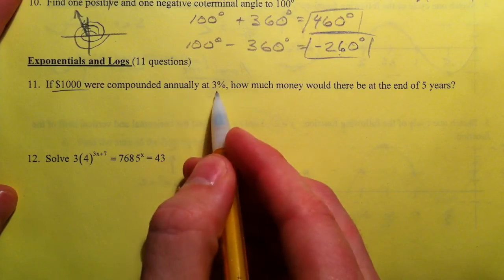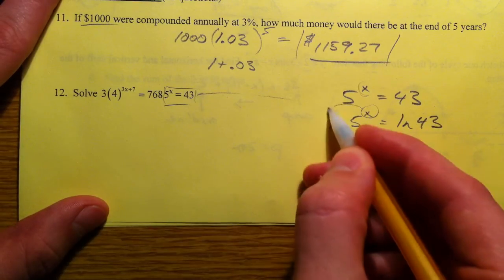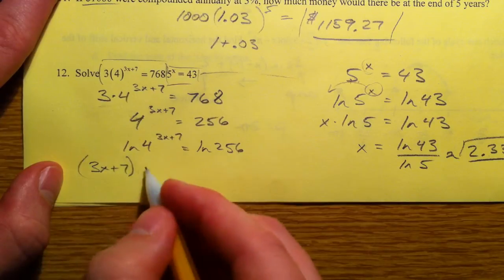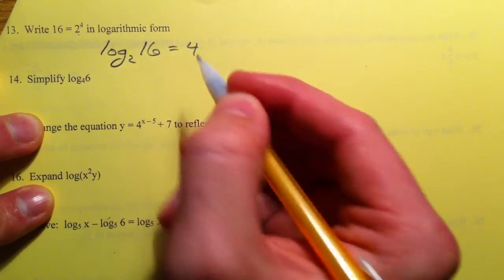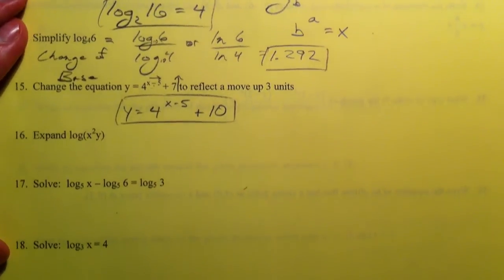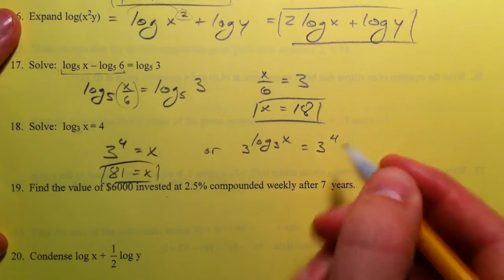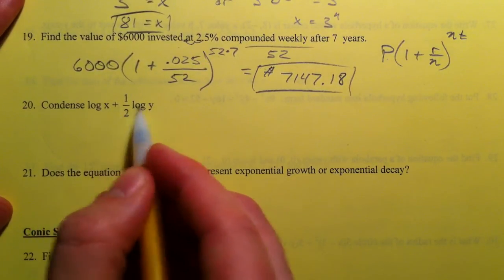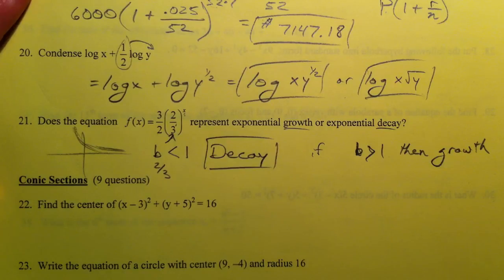Algebra 2 - Semester 2 Review: Exponentials and Logarithms (2 of 4)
Algebra 2 - Semester 2 Review:
Part 1:  Trigonometry
1-2.)  Convert radians to degrees and degrees to radians.  3.)  Solve right triangles using sine, cosine, tangent, or the Pythagorean theorem.  4-5.)  Sketching graphs of transformed (translated) sine and cosine functions, including 8.)  identifying what the period and amplitude are.  6.)  Given the value of a trig function and a quadrant, find the value of other trig functions.  7.)  Solve a real life problem using trigonometry.   9.)  Given a point on the terminal side of an angle, find sine, cosine, and tangent of the resulting triangle made with the x-axis.  10.)  Find coterminal angles.

Part 2:  Exponentials and Logarithms
11, 19.)  Use simple and compound interest to find how much money is left given an interest rate, initial investment and the amount of time.  12.)  Solve an exponential equation by using logarithms.  13.)  Convert between exponential and logarithmic forms.  14.)  Use the change of base formula to evaluate a logarithm.  15.)  Transform a function to represent a change in the graph.  16, 20.)  Expand and condense logarithms.  17.)  Solve a logarithmic equation.  21.)  Distinguish between exponential growth and decay functions.

Part 3:  Conic Sections
22.)  Given the equation of a circle, identify the center.  23.)  Given the center and radius of a circle write its equation.  24.)  Given the vertices and asymptotes of a hyperbola, write the equation.  25.)  Identify the type of conic by its equation.  26.)  Write the equation of an ellipse given its vertex and co-vertex.  27.)  Write the equation of a hyperbola given its center, axis, and a and b values.  28.)  Put the conic into standard form by completing the square.  29.)  Write the equation of the parabola given the vertex and focus.  30.)  Given the equation of a circle that's not in standard form, find the radius.

Part 4:  Sequences and Series